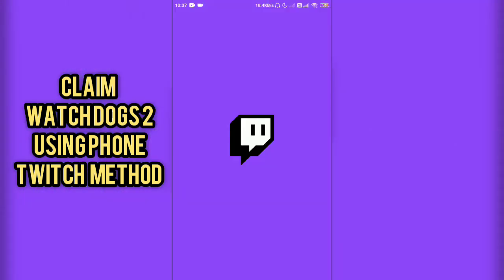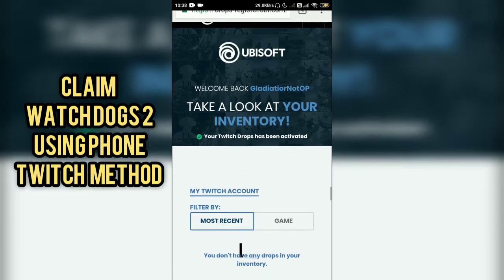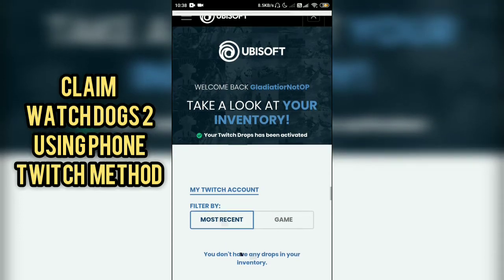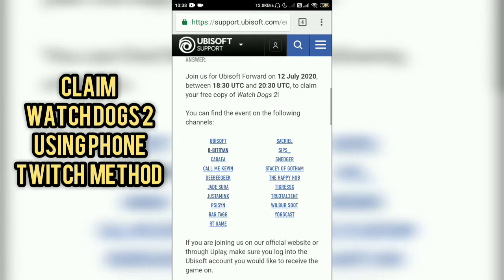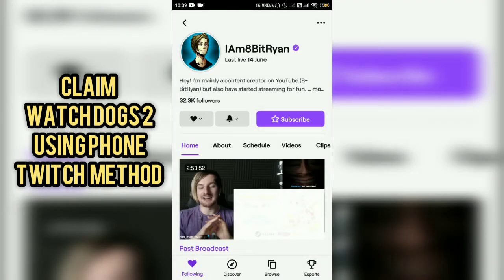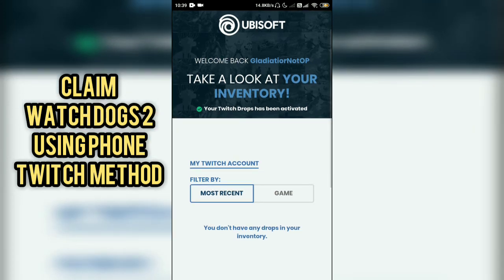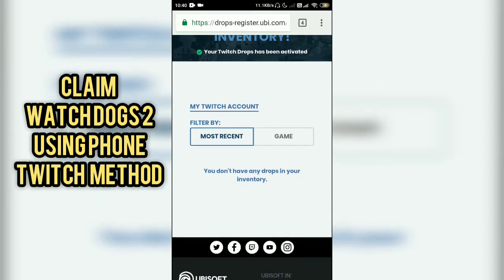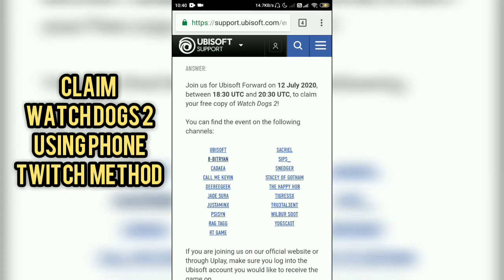Claim Watch Dogs 2 For Free on PC | How to Claim Watch Dogs 2 Using Mobile Phone - (ALL DETAILS)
guys this is the working method to claim Watch Dogs 2 using mobile phone watch the complete video and you will understand the video, feel free to ask any doubts in the comment section !

Watch Dogs 2 will be FREE during the Ubisoft Forward Event on the 12th of July. Here is how you can claim it for yourself. How to Claim Your WATCH DOG 2 on July 12:

1. Download the Uplay Desktop App and install in your PC
2. Sign in to your uplay account in the uplay app or create a new account if you dont have one.
3. Tune in to live stream of Ubisoft Forward Event at July 12 at 18:30 UTC - 20:30 UTC and wait for TrackMania to be showcased.
4. Once the game is showcased just check for instructions in the livestream on how to claim the game for free.
5. You can search for watch dogs 2 on uplay desktop app and claim it once the offer starts.
6. The offer will be available for 40 minutes to 1 Hour 45 Minutes. So set your alarms right on July 12 and claim the game